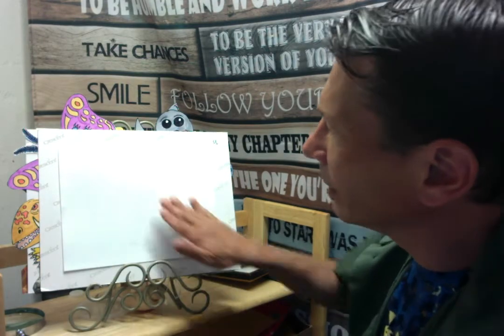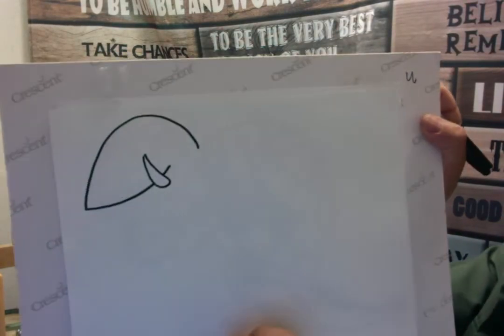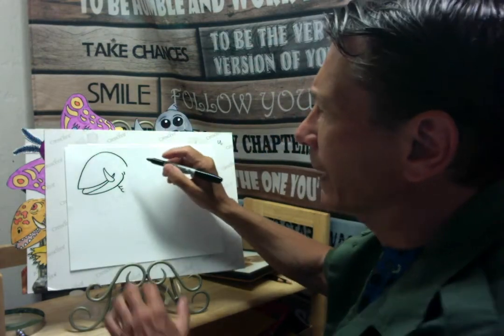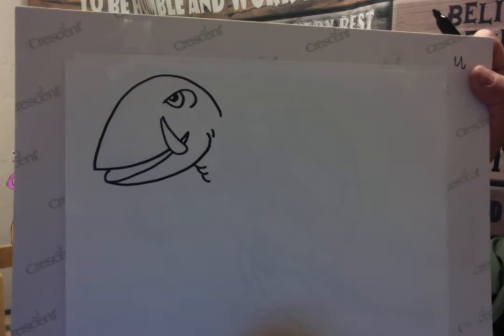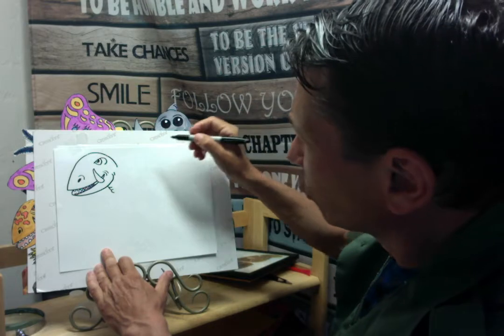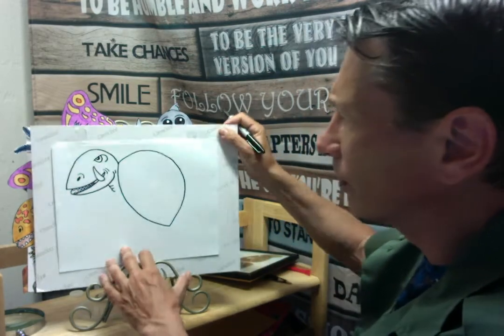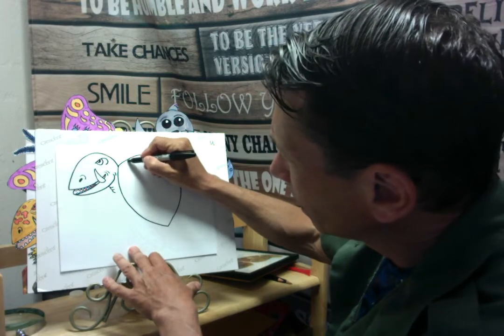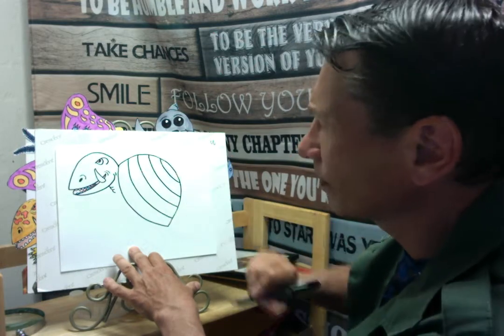DRAW "GAMERA"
LEARN TO DRAW JAPANESE MONSTER MOVIE STAR "GAMERA"